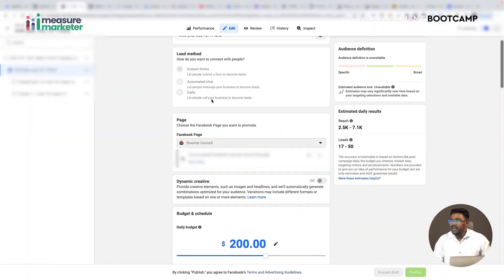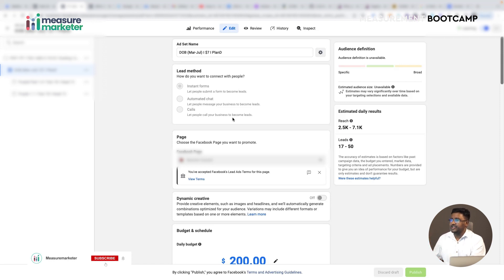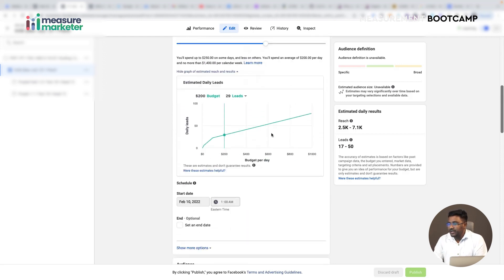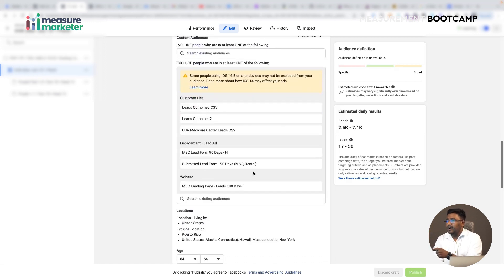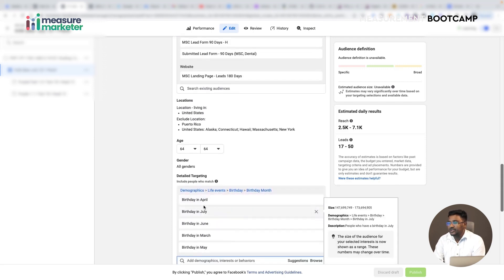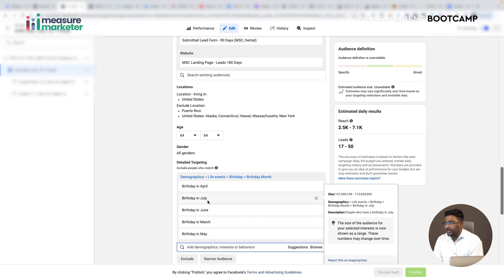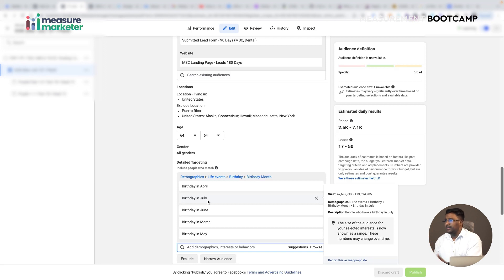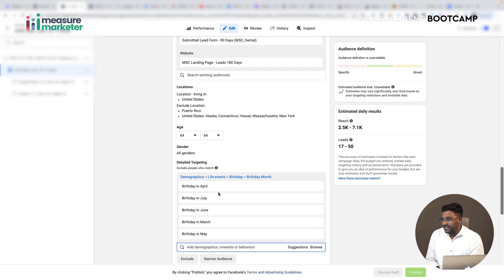How to Target People Based who are 64.5 years and 64.99 years in Facebook Ads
In this video Prashant Joel will teach us how to target users on Facebook not just based on their age but on their age and months.

Measure Marketer - India's First Marketing & Measurement Bootcamp for Experienced Digital marketers. 99% of digital marketers don't measure at all and even if they do they do it all wrong. We aim to teach the technical & measurement skills that make you a real measure marketer. You don't become a digital marketer just by attending an institute/course and by learning the basics of campaign and setup.

Learn HTML, CSS, and JavaScript and redefine the way marketing is done and measured. You must implement advanced eCommerce strategies by working live on a Big Commerce Website.

Learn measurement Skills to a level of 10+ years of experience. It's the most high-end Digital Marketing Program in the country.

Duration:
65 Days | 36+ Modules | 7-8 Hrs Each Day | 450+ Hours

Measure Marketer Agency is a premier Performance Marketing & Analytics Consulting firm where we provide customised solutions for Commerce clients to improve their data collection and measurement strategies.

Measure Marketer is also a badged Google Partner Agency managing huge ad spends.